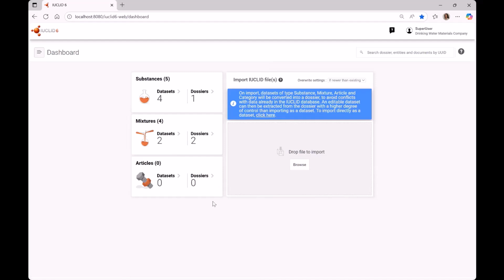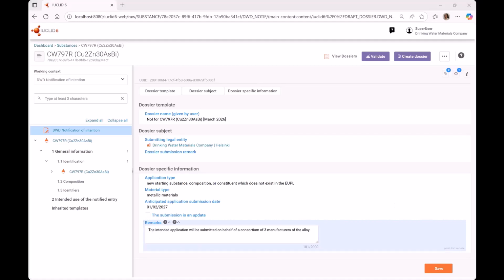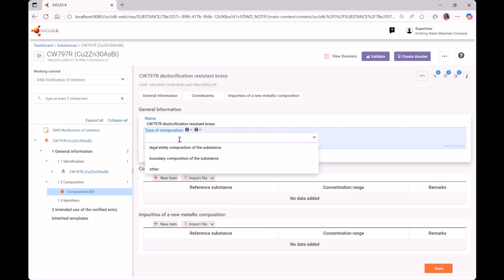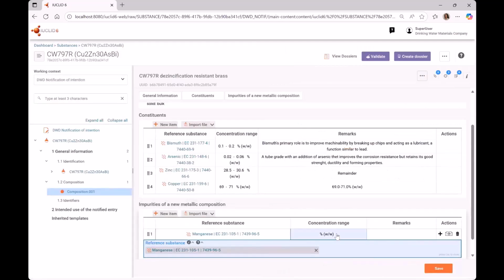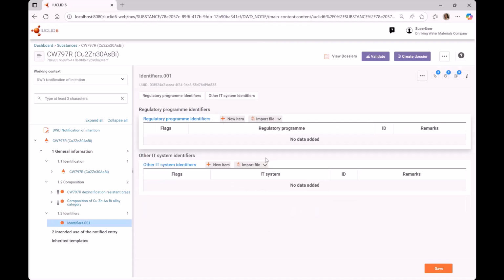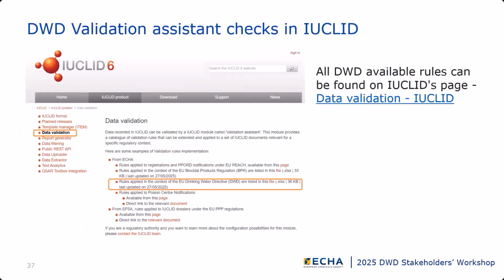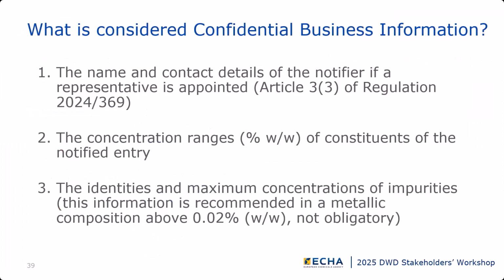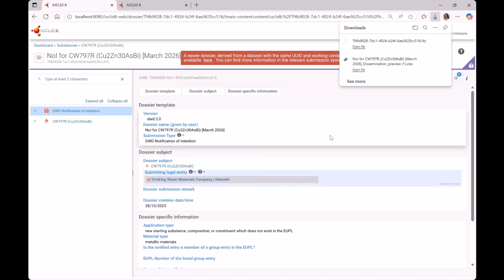How to prepare an IUCLID Notification of intention dossier under the Drinking Water Directive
This video tutorial demonstrates how to prepare a Notification of intention dossier in IUCLID in the context of the Drinking Water Directive (DWD). It guides viewers through the process of creating the dossier, validating the entered data for completeness, and using the dissemination preview tool to simulate which information will be made publicly available on the ECHA website.
The example featured in the video concerns a notification to propose the inclusion of a metallic composition in the European Positive List (EUPL) under the DWD. However, the workflow presented is also applicable to other material types and to cases involving the review or removal of starting substances, compositions, or constituents from the EUPL.
This video is an excerpt from the 2025 DWD Stakeholders Workshop, recorded on 28 October 2025